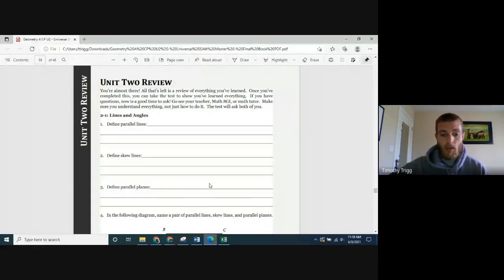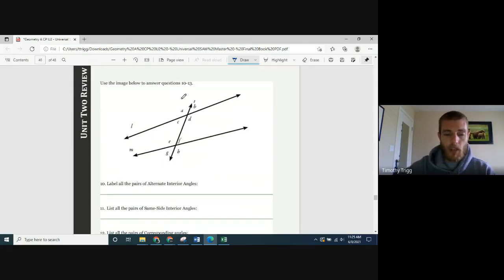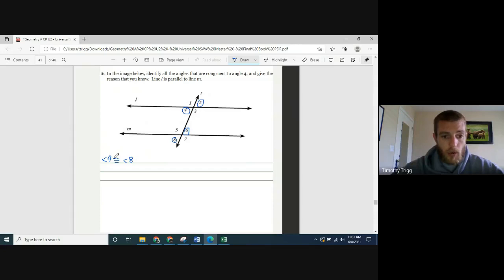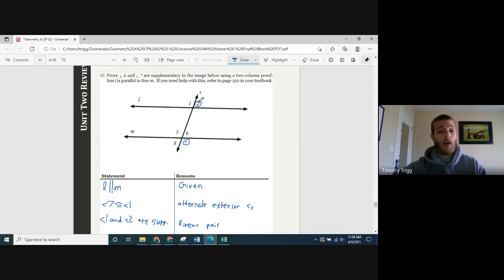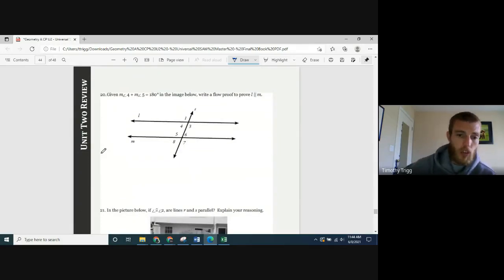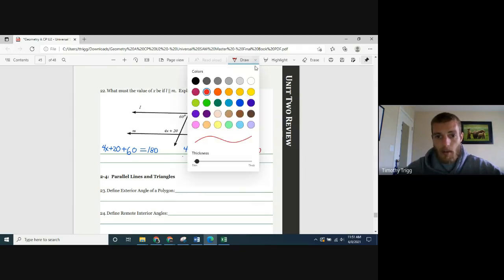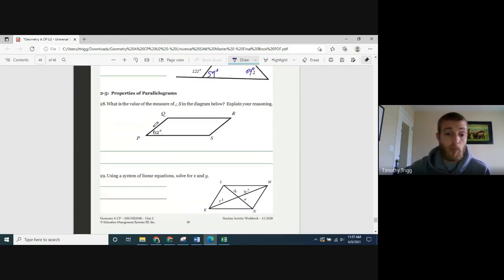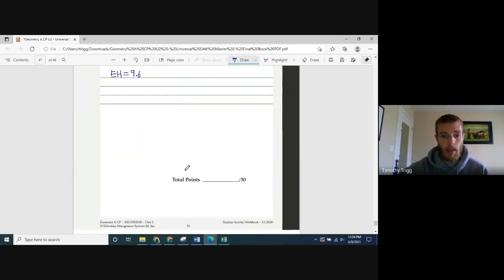CP Geometry Unit2 Review